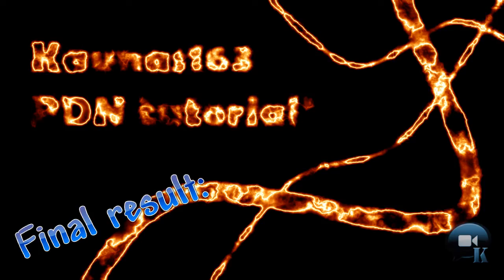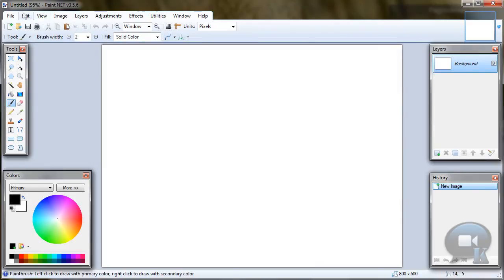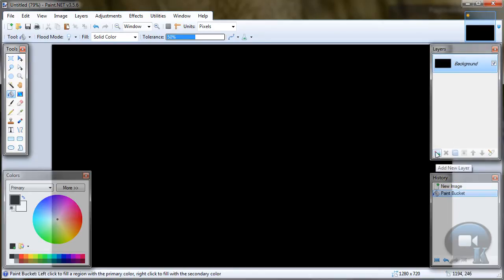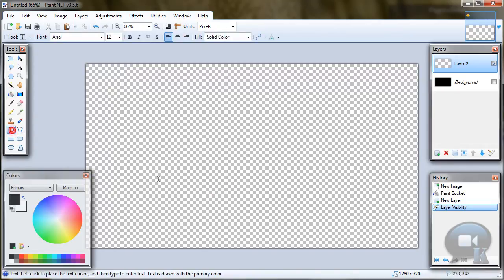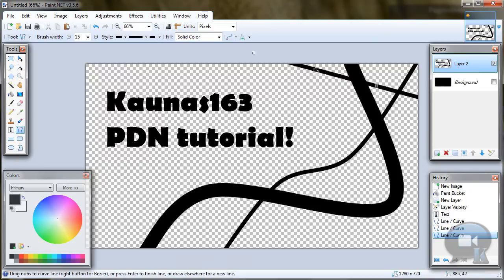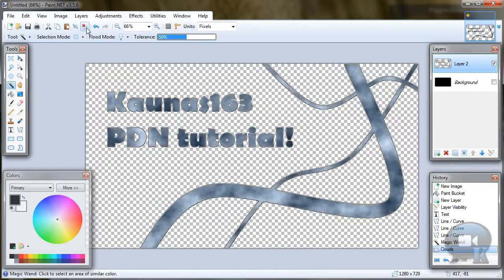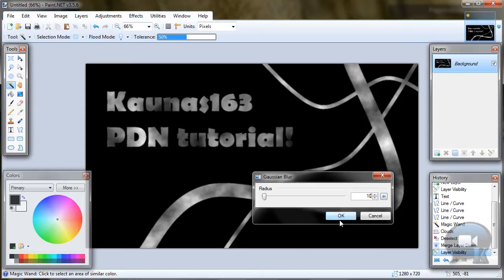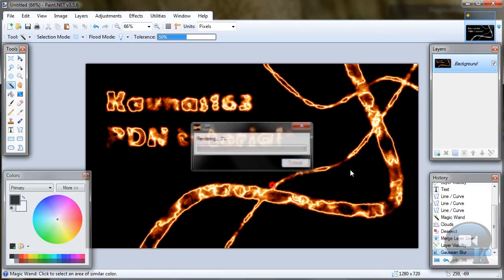Paint.NET tutorial number 73 - Wallpaper and fire text effect